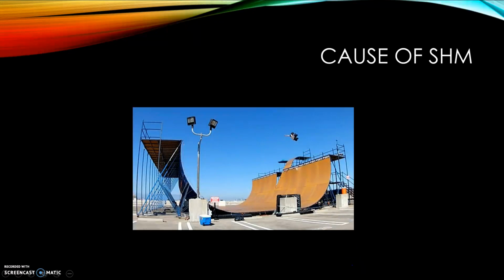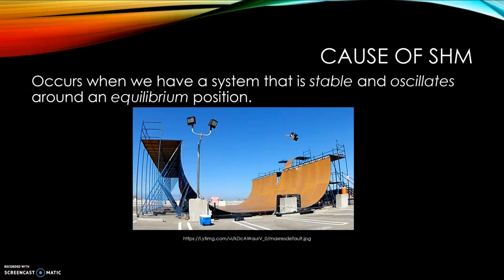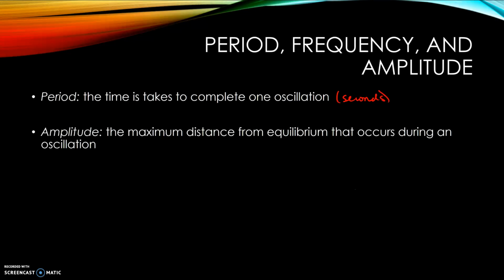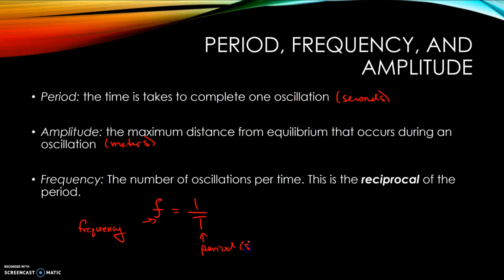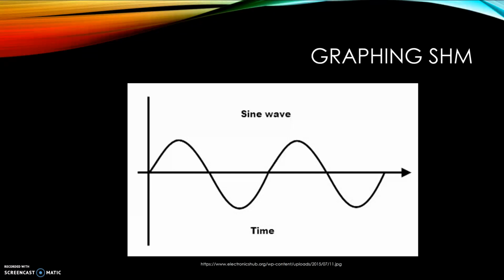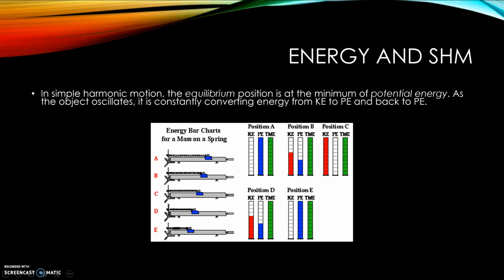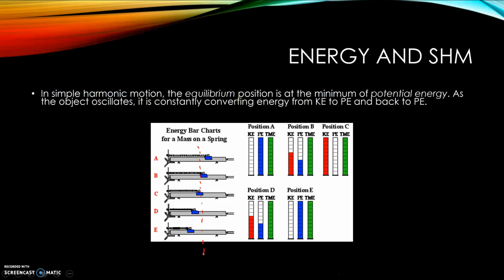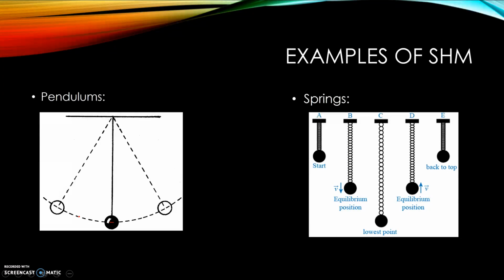Concepts of Simple Harmonic Motion